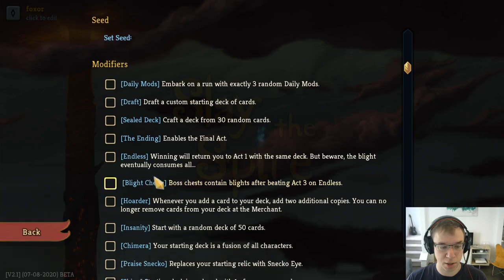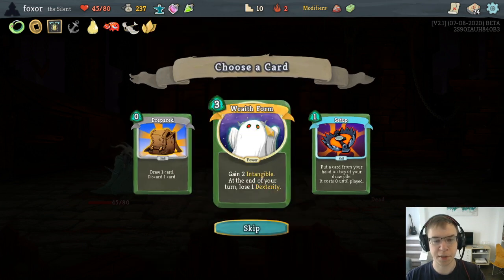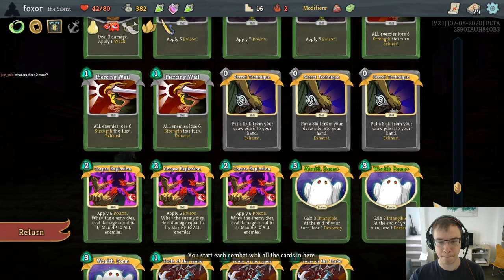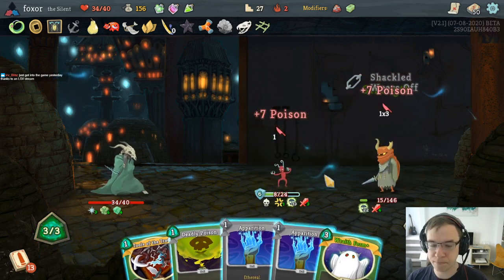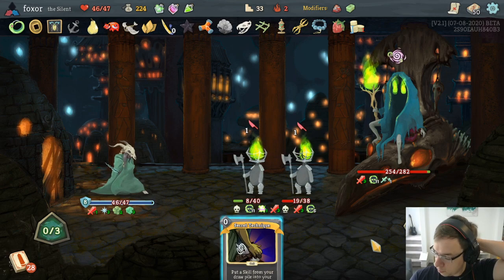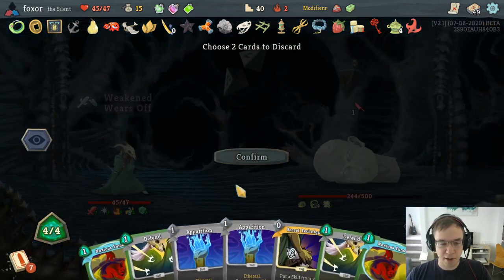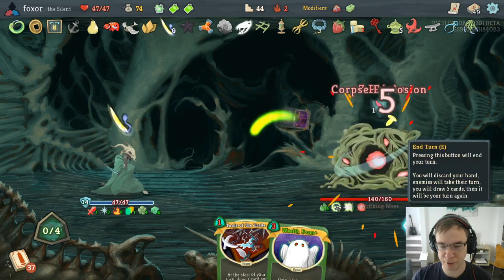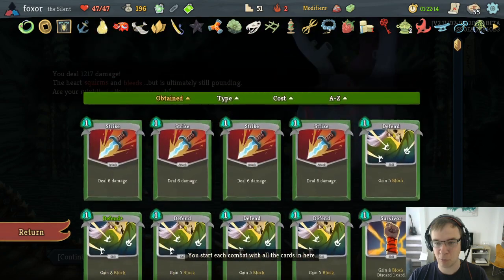29 intangible? Silent on Slay the Spire hoarder ladder.